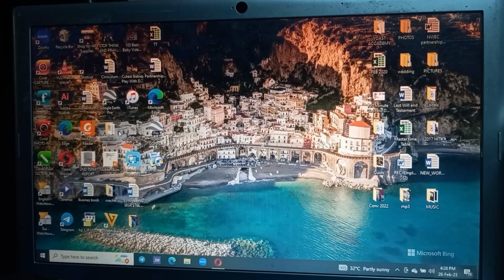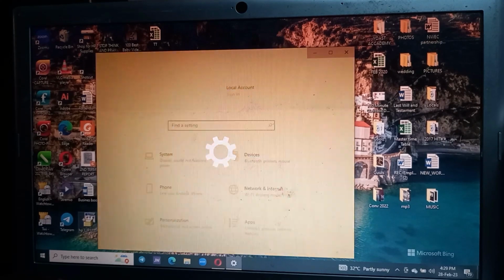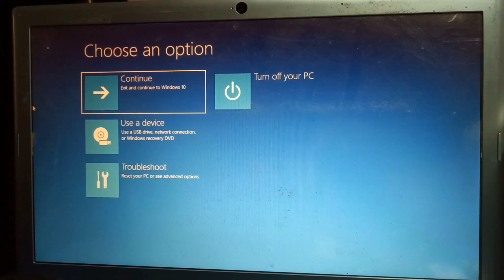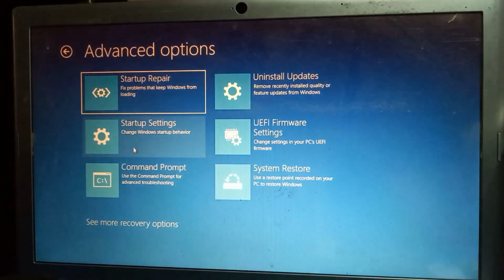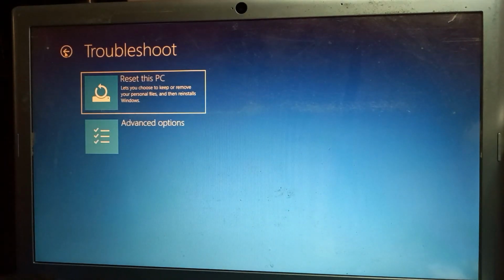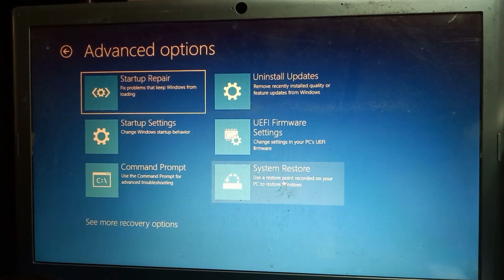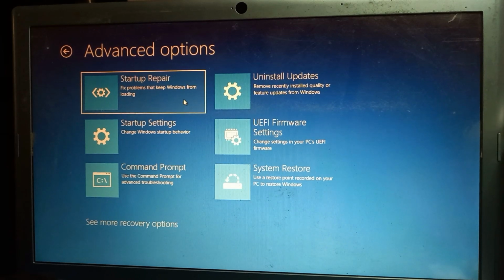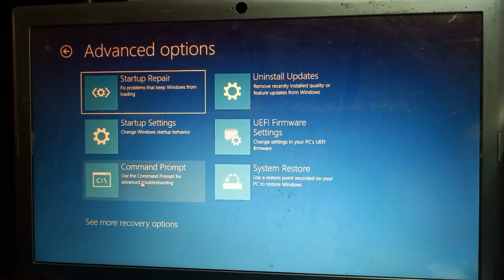Solve all Windows 10 pc problems yourself using free & easy Windows 10 recovery tools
In this video, you will learn how to solve any Windows 10 problems using Windows 10 recovery
This can be a challenge, but with this step by step and comprehensive tutorial, it will be possible and easy for you to solve any Windows 10 problems using Windows 10 recovery.
You will learn how to access the Windows 10 recovery environment and how to use the tools such as command prompt, system restore, startup repair and more in the Windows 10 recovery to solve all your problem with your Windows 10 pc.

to watch the video again.

Until next time, remember you are appreciated.